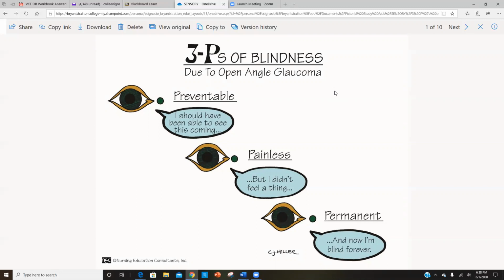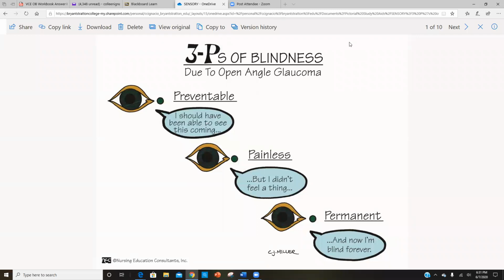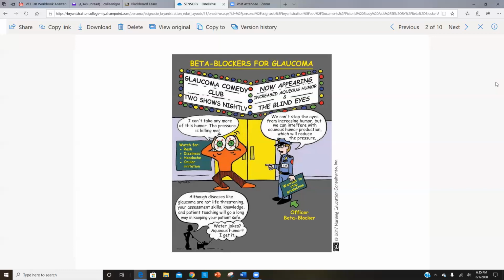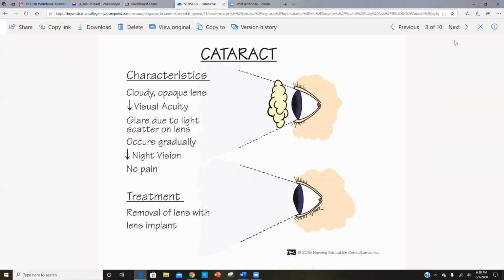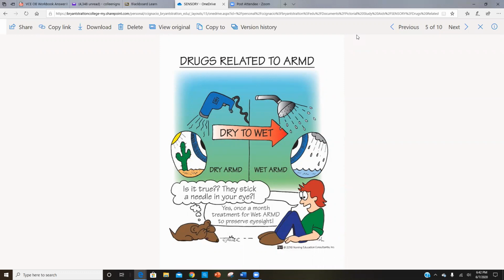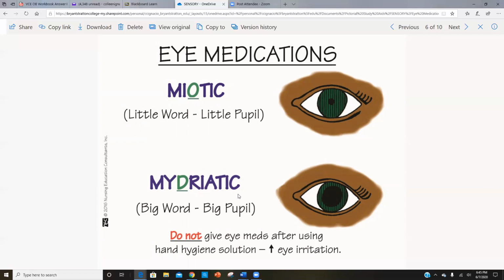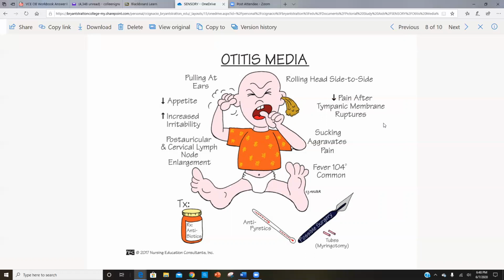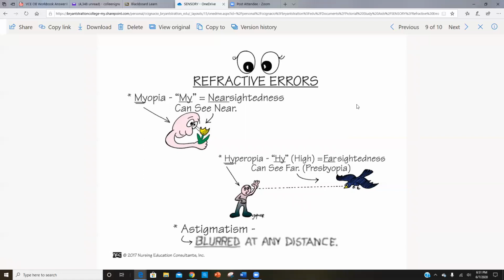Sensory Pictorial Review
Brief discussion on Glaucoma, Cataracts, Macular Degeneration, Otitis Media, Refractive errors